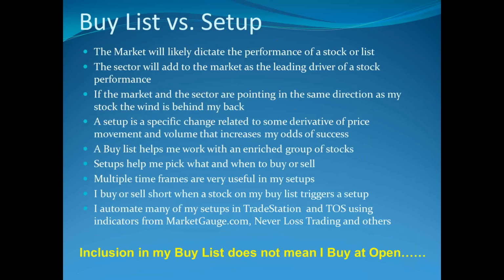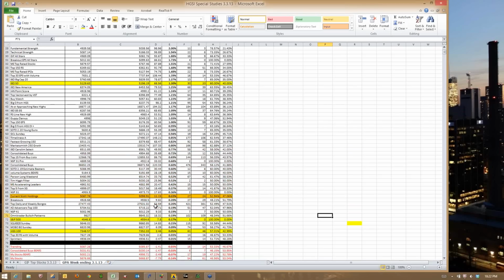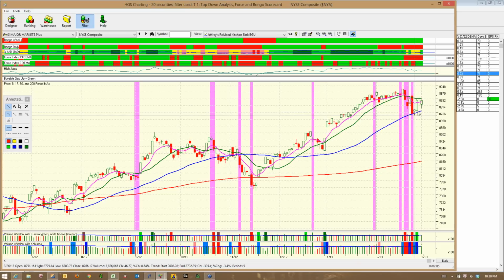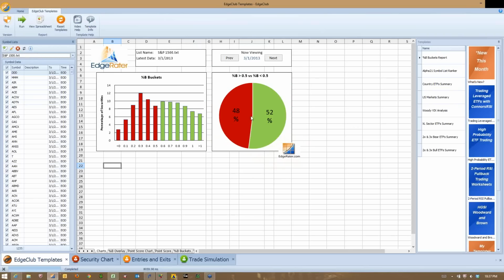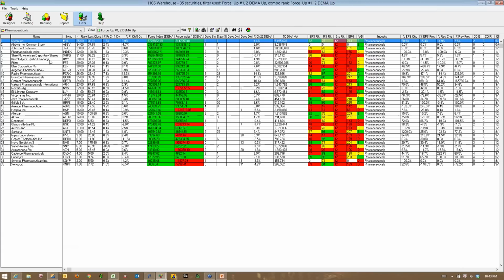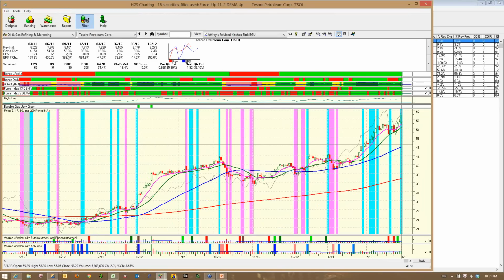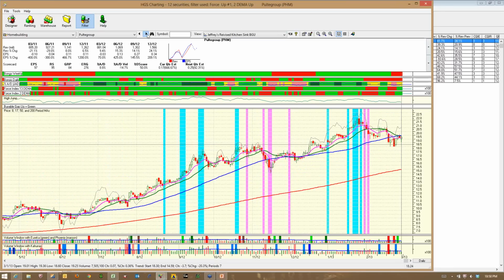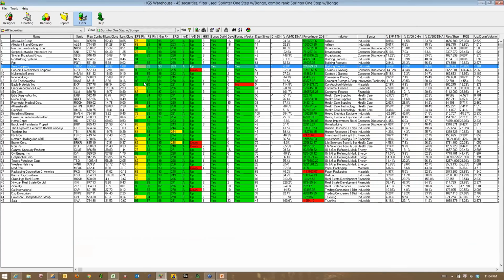2013-03-03 HGSI Weekend Review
Is the correction finally upon us?  Does the 17 day SMA hold, do we travel down to the 50 day SMA or is the 200 in our future.  Lets take a look together at the market from a Top Down perspective and see if we can put together a game plan for the coming week